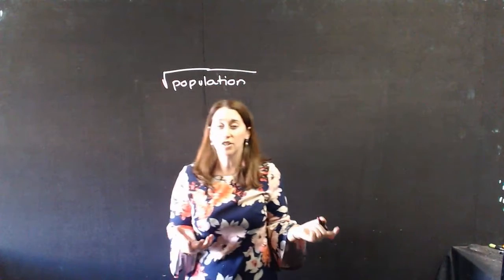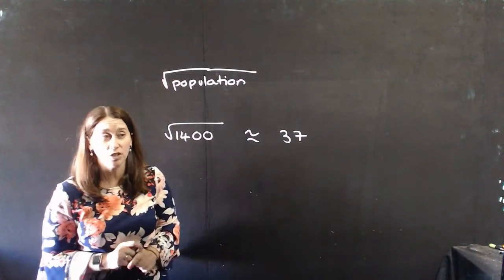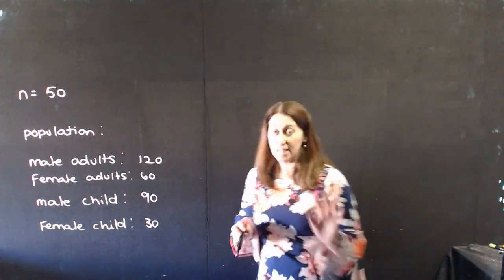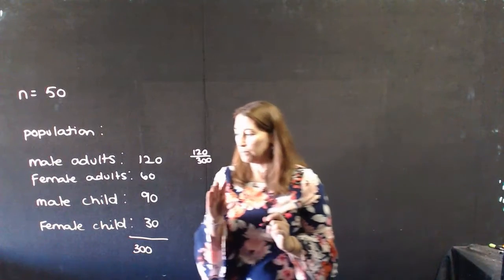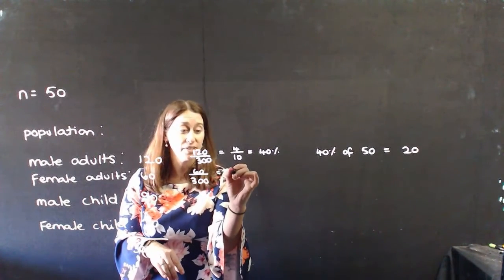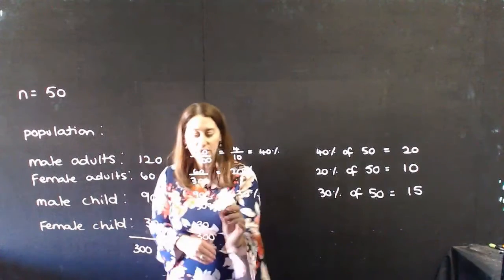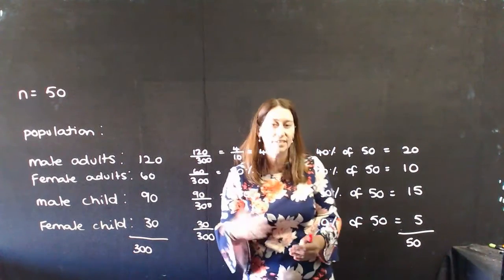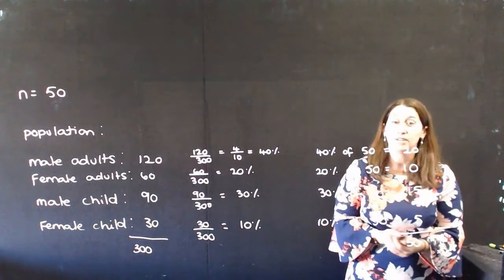Y9 AC Collecting data Stratified Sample